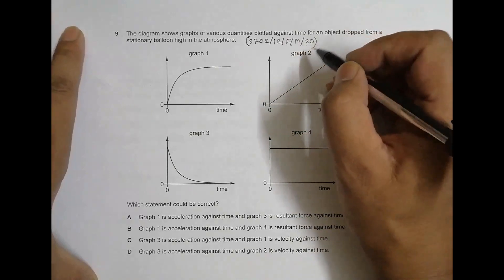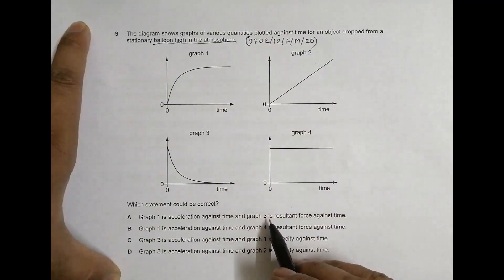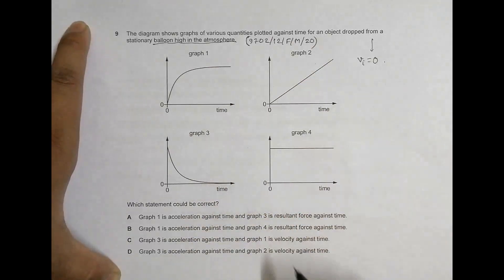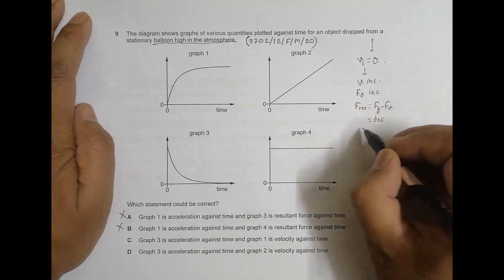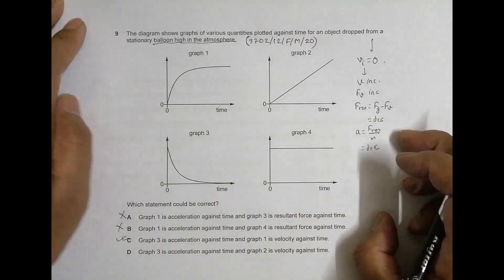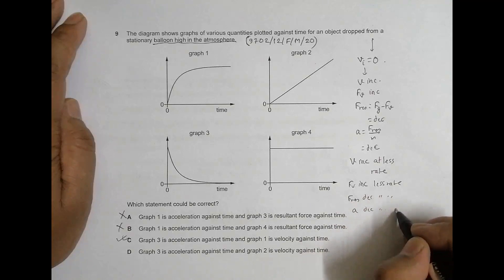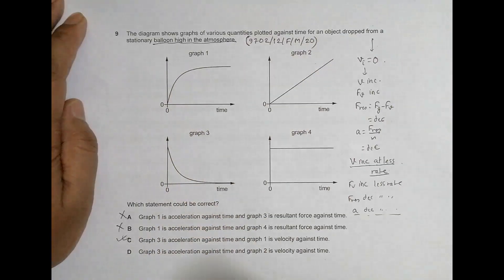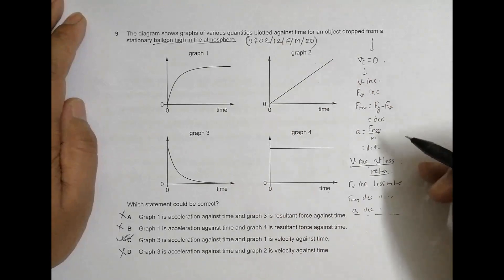2020 CAIE AS & A level February March Physics Paper 12 Q. No. 9 (9702/12/F/M/20) by Sajit C Shakya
2020 CAIE AS & A level February March Physics Paper 12 Q. No. 9 (9702/12/F/M/20) by Sajit Chandra Shakya from Nepal

Chapter - KINEMATICS and FORCES

The diagram shows graphs of various quantities plotted against time for an object dropped from a stationary balloon high in the atmosphere.

Which statement could be correct?
A Graph 1 is acceleration against time and graph 3 is resultant force against time.

B Graph 1 is acceleration against time and graph 4 is resultant force against time.

C Graph 3 is acceleration against time and graph 1 is velocity against time.

D Graph 3 is acceleration against time and graph 2 is velocity against time.